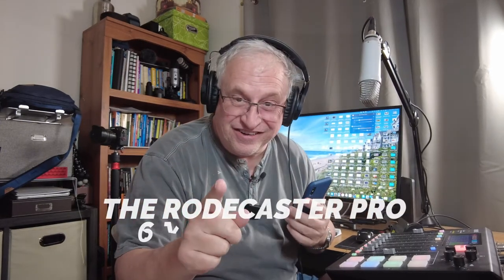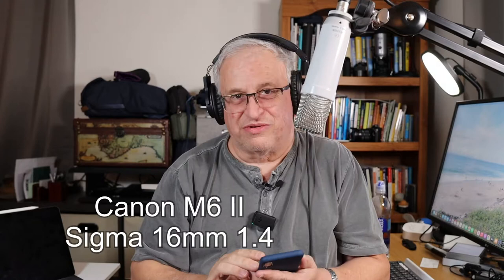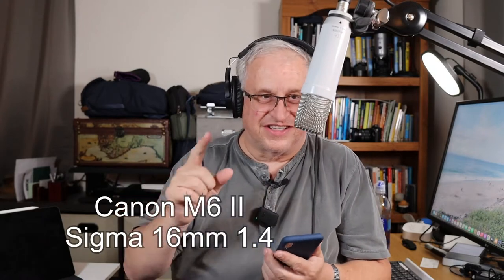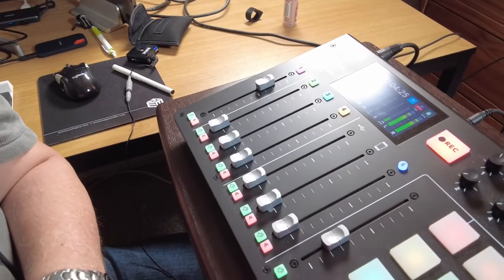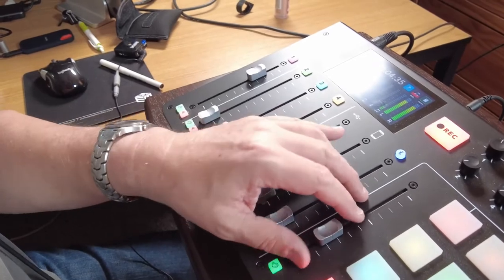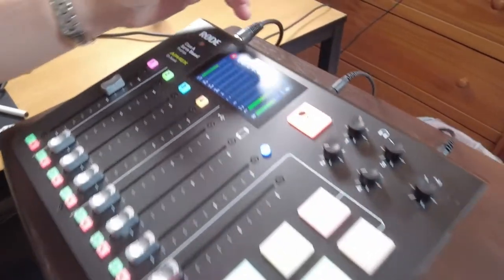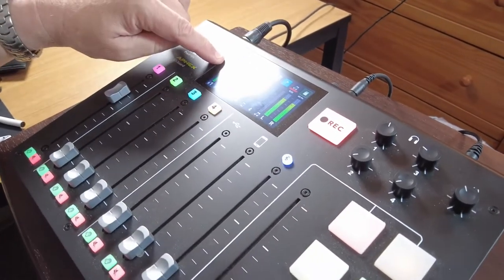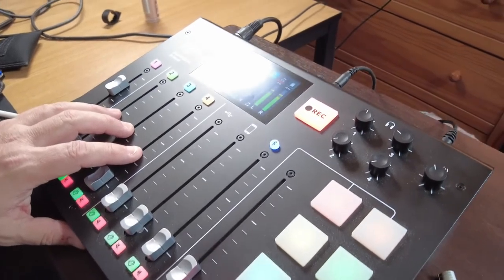Rodecaster pro - 6 months later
The Rodecaster Pro in action filming my upcoming podcast explaining how effective and useful this device is.  I cover the basic’s of how it has changed my outlook to starting a podcast to actually uploading one.  I use “Anchor” to upload podcasts which is totally free.  I decided to film this episode because if you want to start you need to see an actual simple recording.  I did edit the podcast in Lumafusion which is great program if you are looking for a creative yet easy process.

RodeCaster Pro
Rode NT1 Mic
Audio-Technica M20X headphones
Rode Podmic